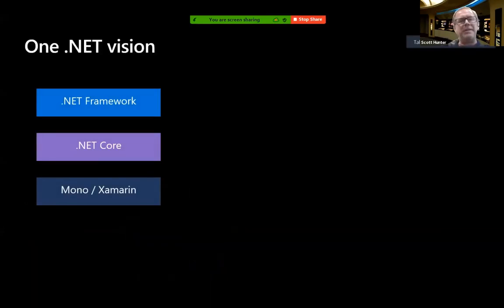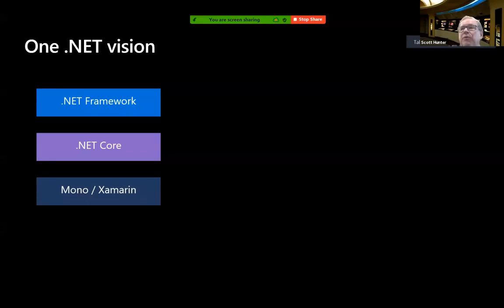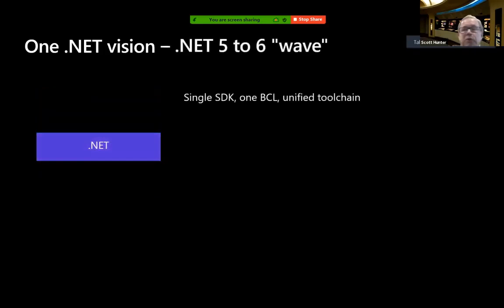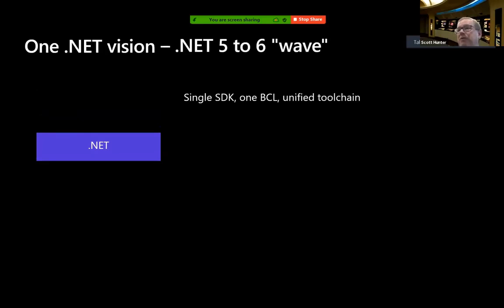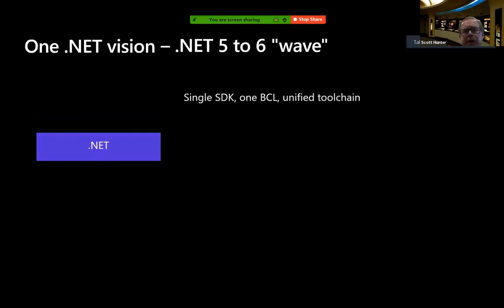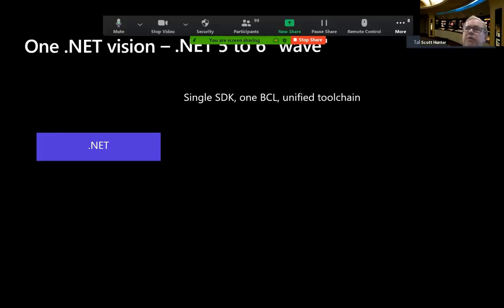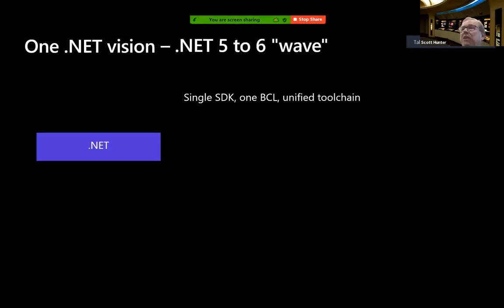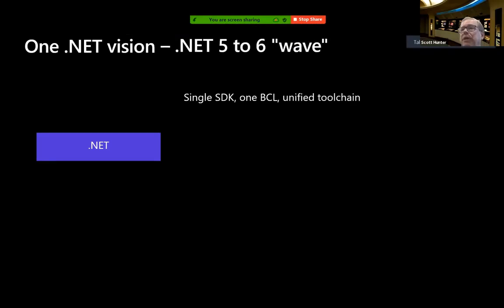A bit on .NET Framework, .NET Core, and .NET 5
Maybe the most to-the-point clip on the transition from .NET Framework to .NET 5/6 i've seen.